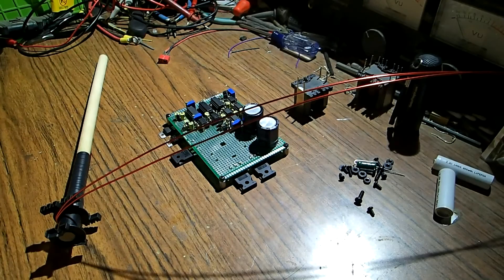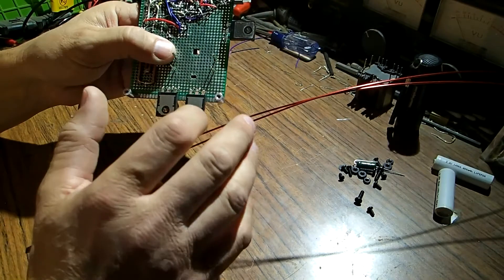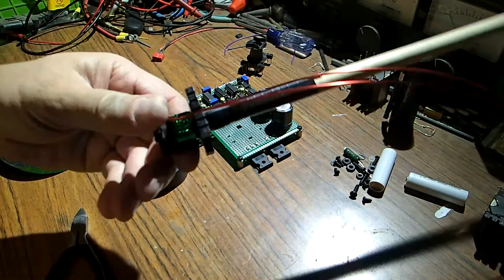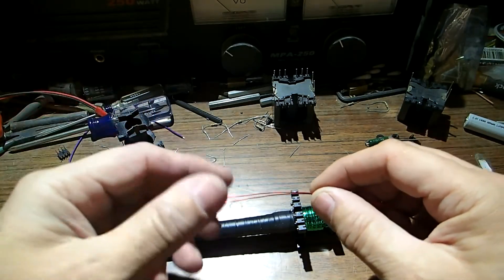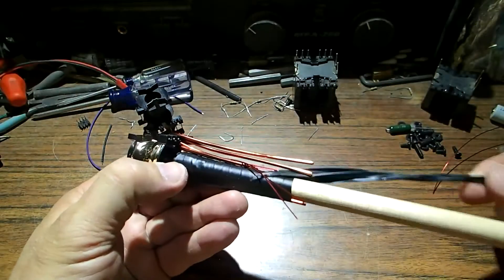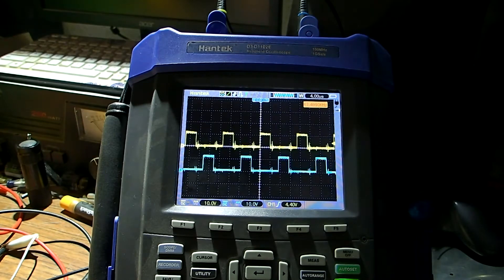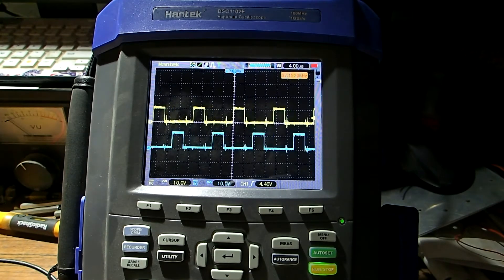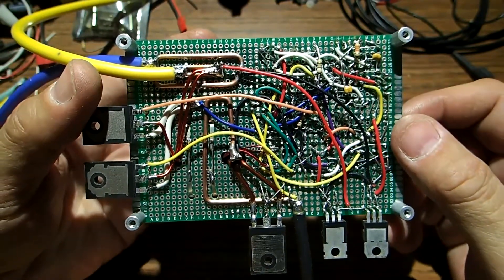62 Khz High Power Switching Supply Part 3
As we continue on the issue of regulation becomes the topic of interest, along with a hands on demo of how to wind a high power ferrite transformer.

Primary #16 Wire 4Turns Rated @ 26 vdc 5 A
Secondary 1 #26 Wire 2 Turns Rated @ 13 vdc 100 milliamps
Secondary 2 #12 Wire 1 Turn Rated @ 6.5 vdc 20 A